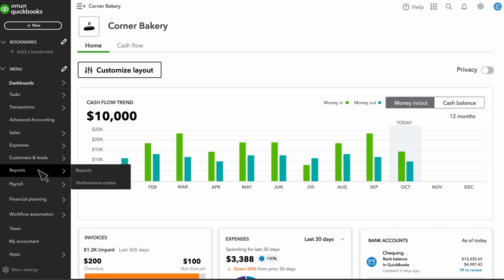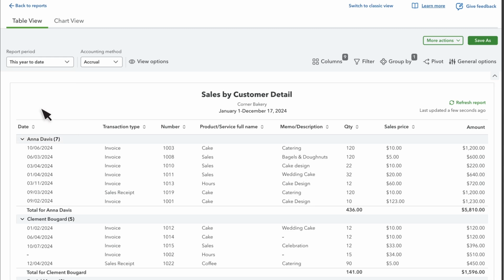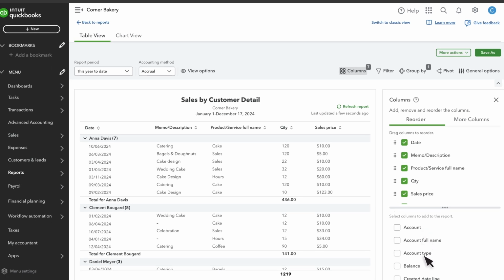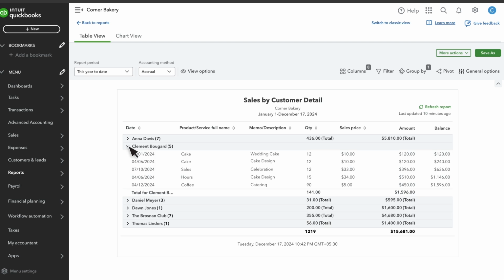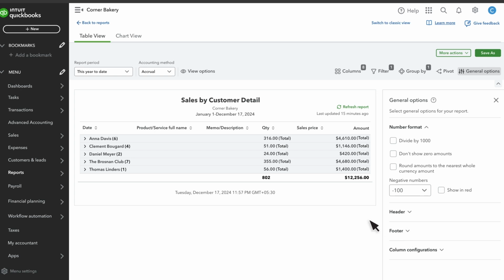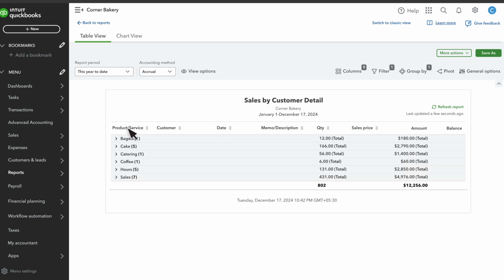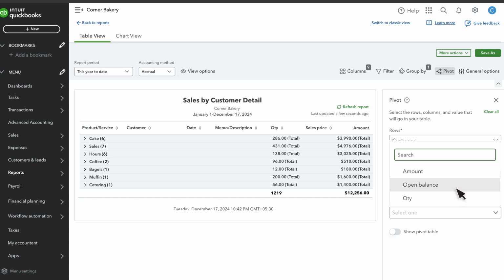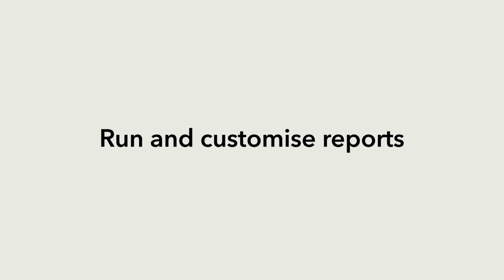How to run and customize reports in QuickBooks Online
QuickBooks Online includes hundreds of reports that you can run and customize to find what your business needs.

Let's go over how to run a report. Customize it. Create a chart from it and then save it so you can run it again later.